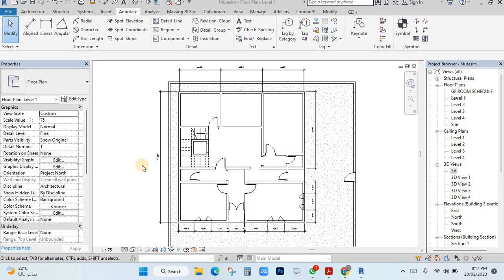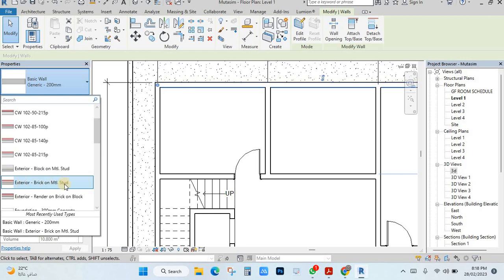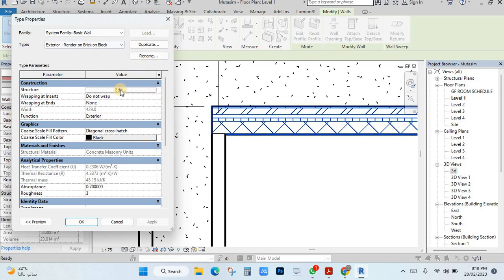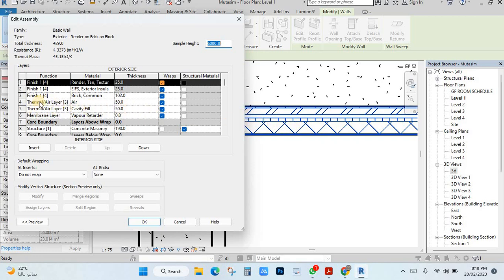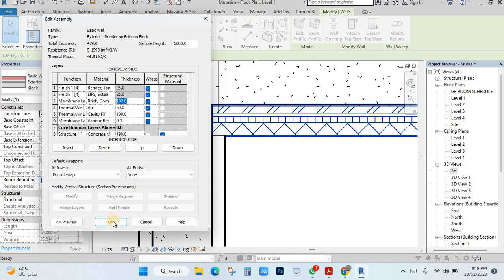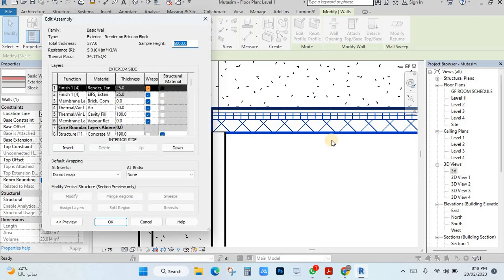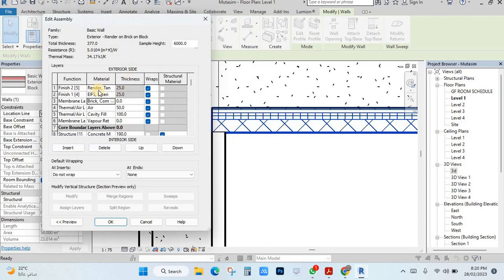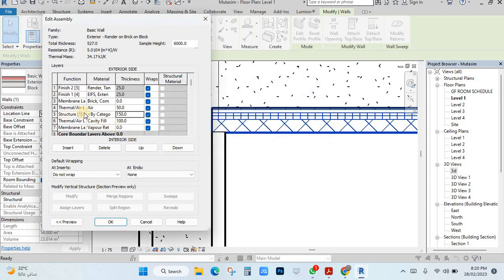Revit add materials layers to the walls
Revit add materials to layers to the walls
Revit Technical tips in English